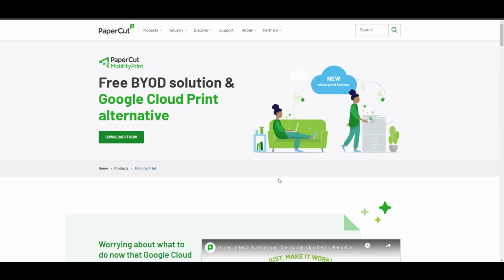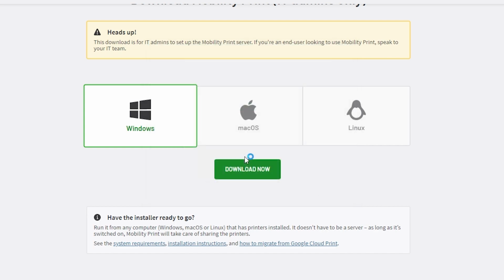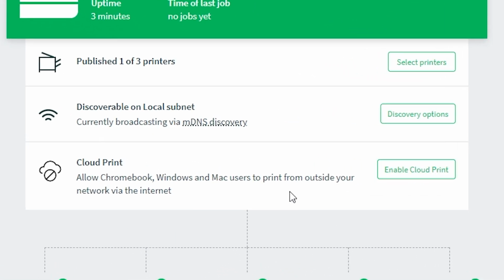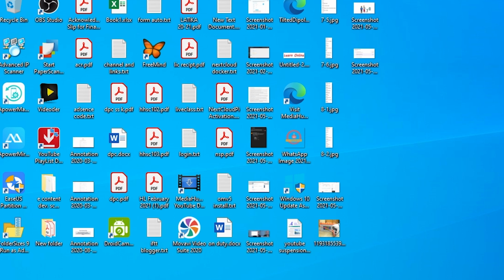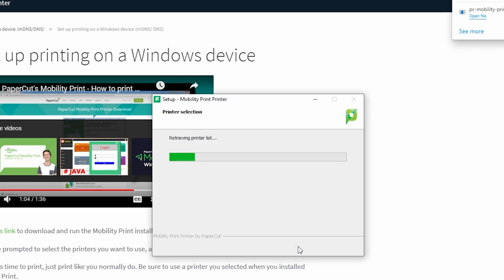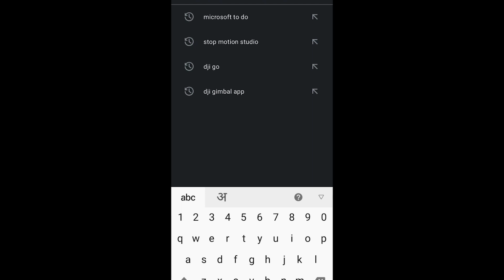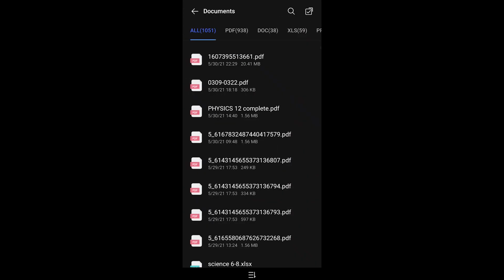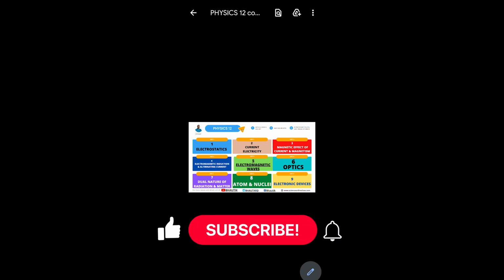Free CLOUD PRINT from Mobile or PC without Google Cloud Print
Now Free CLOUD PRINT in 2021 from Mobile or PC without Google Cloud Print is very easy. Here in this video free google cloud print alternative is explained. Setup of cloud print on pc or mac is explained and cloud print setup for android mobile phone is discussed step by step.
ios (apple)